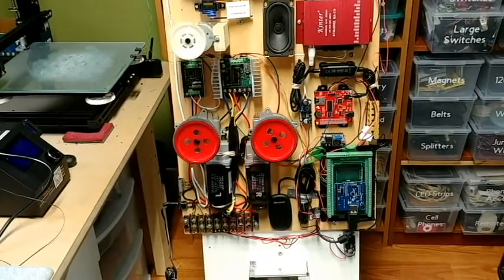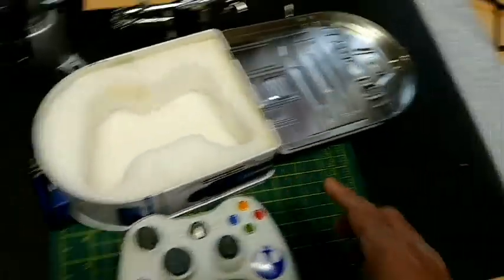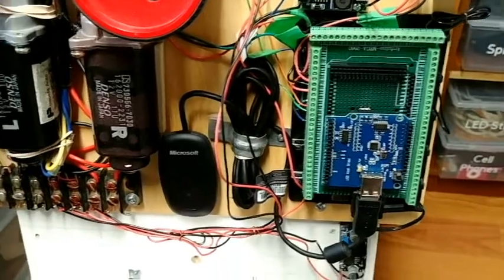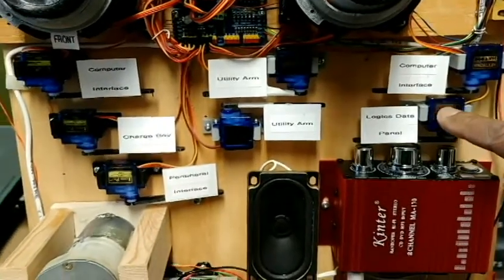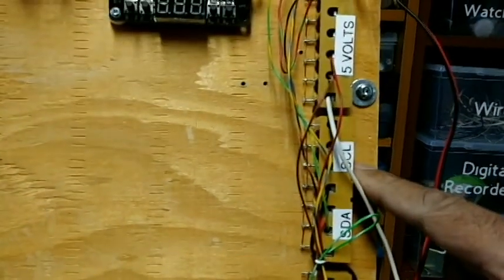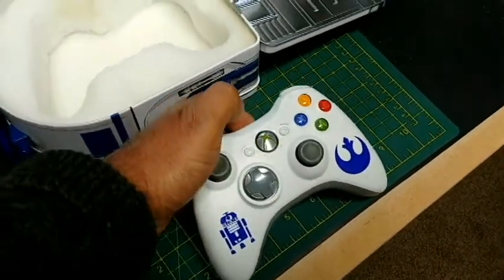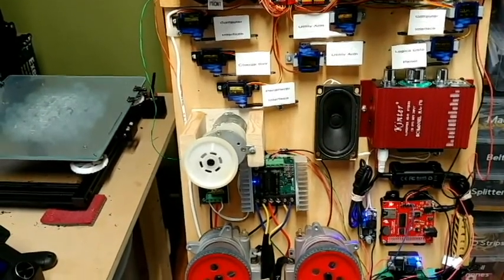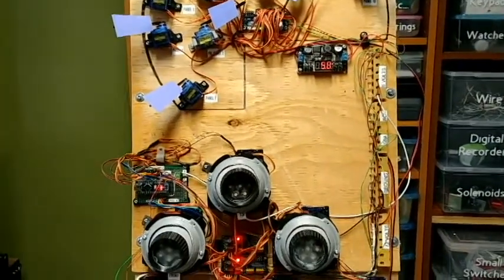R2D2 Build Episode 1-Proof of Concept Board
This is a draft board that demonstrates how the electrical system of my Droid will function.  Once my Droid is finished I will transfer over most of the items on this board to the Droid.